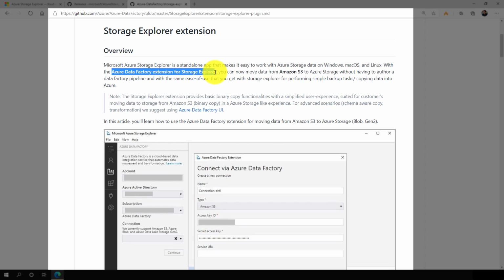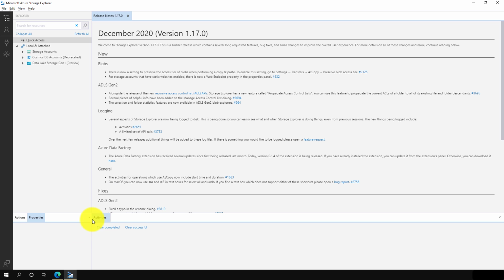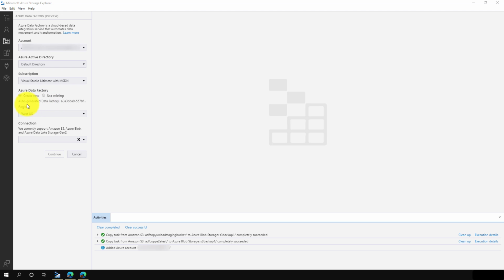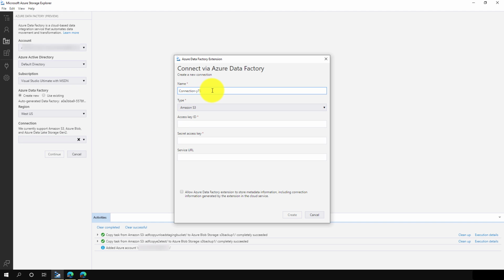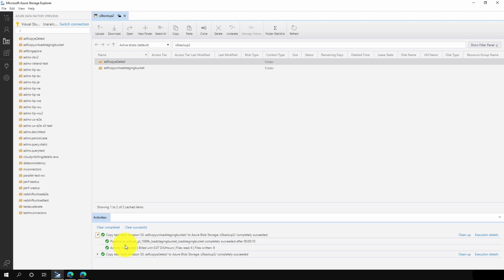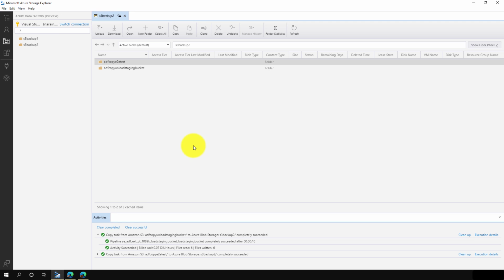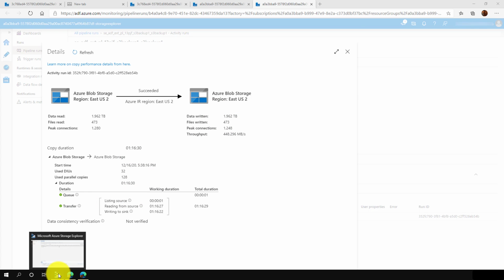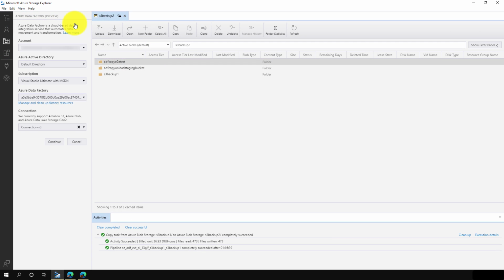Introducing the ADF Azure Storage Explorer Extension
Microsoft Azure Storage Explorer is a standalone app that makes it easy to work with Azure Storage data on Windows, macOS, and Linux. With the Azure Data Factory extension for Storage Explorer, you can now move data from Amazon S3 to Azure Storage without having to author a data factory pipeline and with the same ease-of-use that you get with storage explorer for performing simple backup tasks/copying data into Azure.

• Report bugs/ feature asks here (add ‘ADF Extension’ keyword in the title)